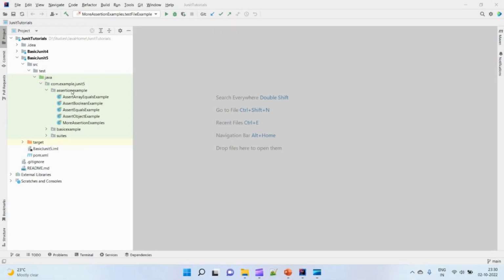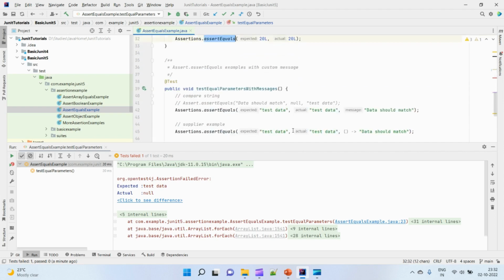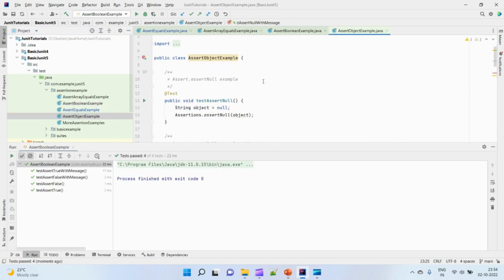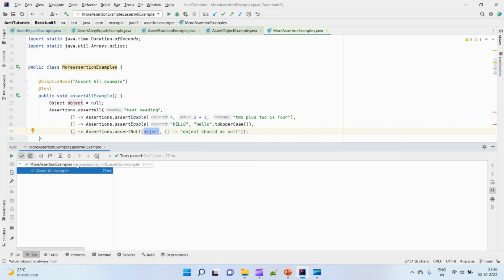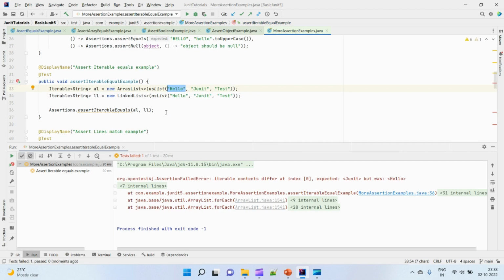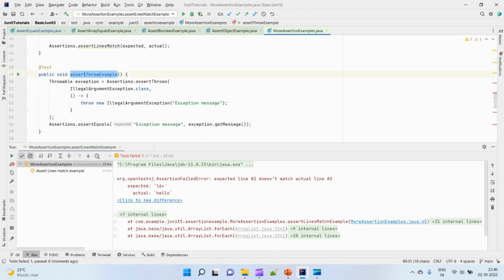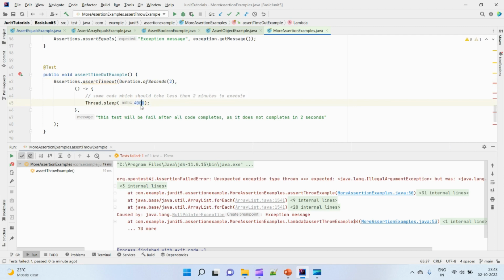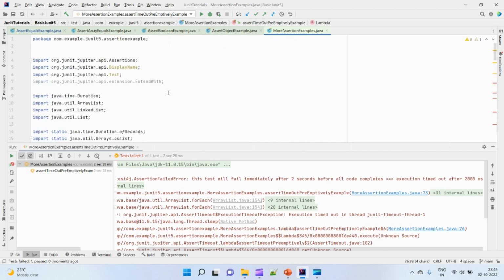7.Assertions in Junit 5 (Part 2) | Basics of Junit 5 (Part 5) | Junit Tutorial for beginners